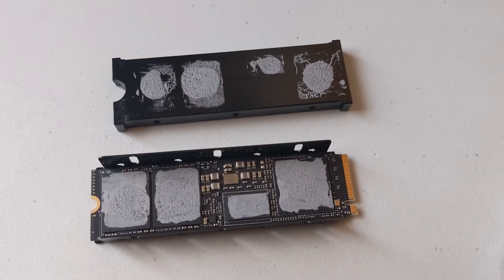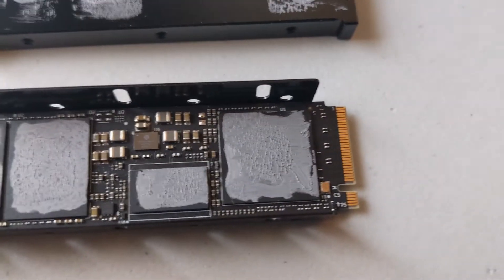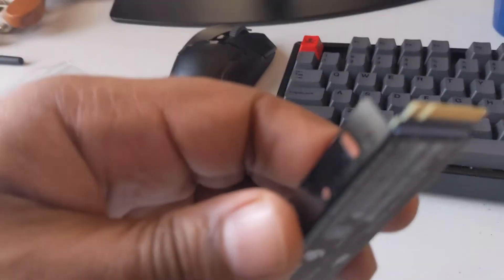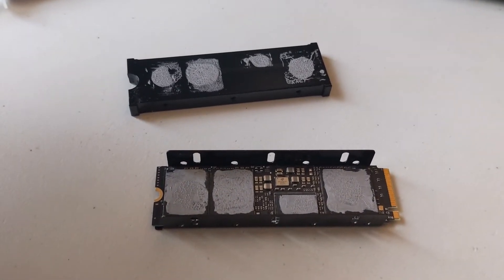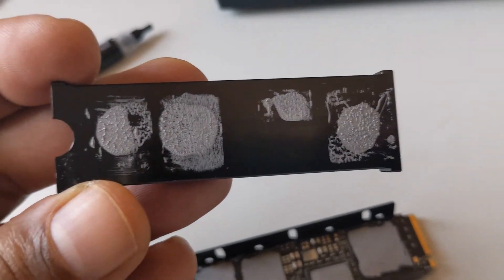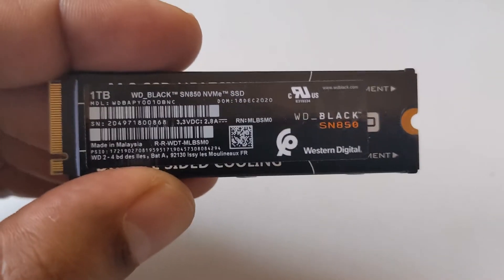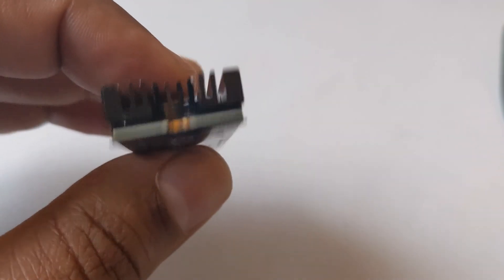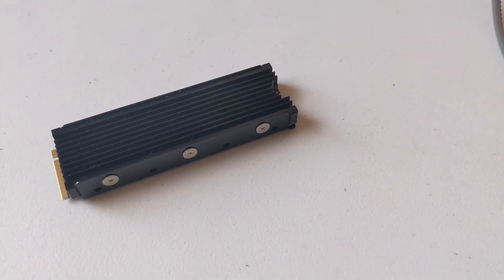WD SN850 & Noctua NT-H1 Thermal Paste & MHQJRH Heatsink - No Thermal Pads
We take a Western Digital SN850 drive, rip off the sticker and use a MHQJRH heatsink with Noctua NT-H1 Thermal Paste instead of a thermal pad.